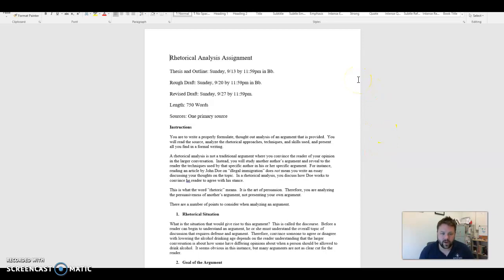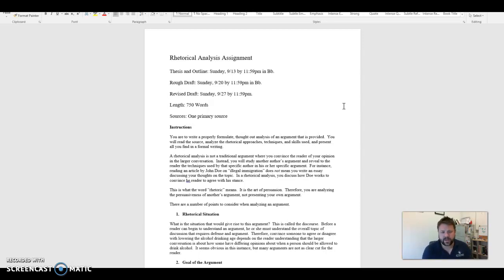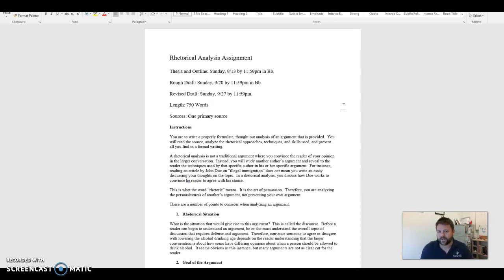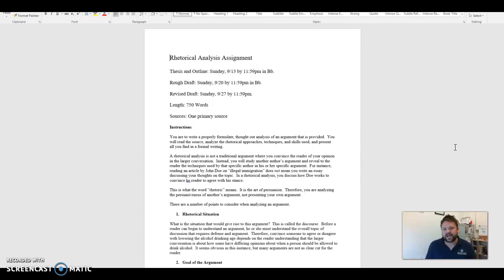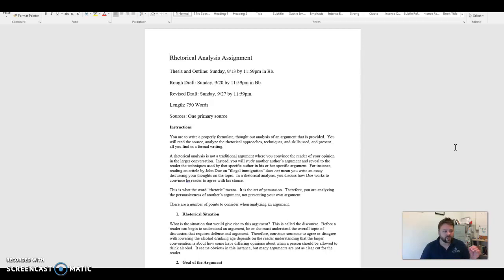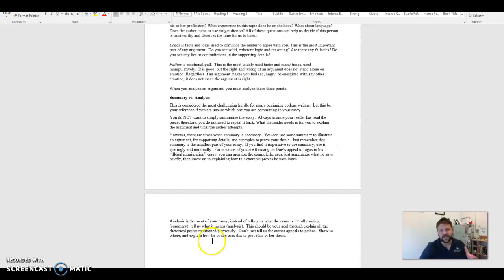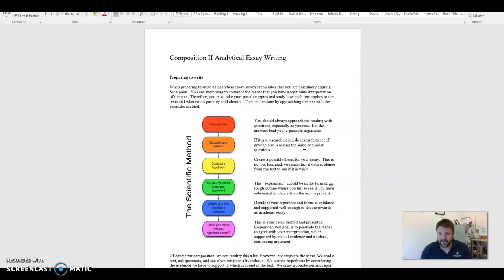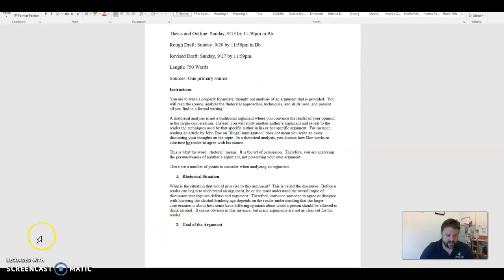Composition II - Rhetorical Analysis Assignment